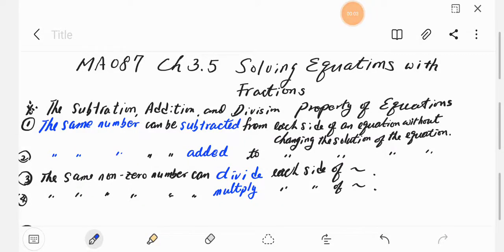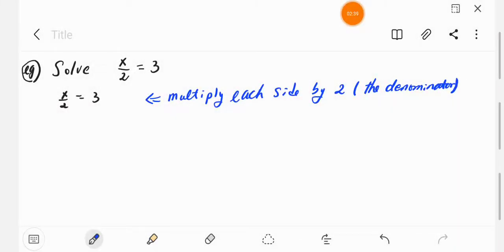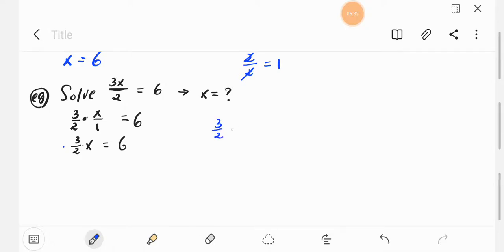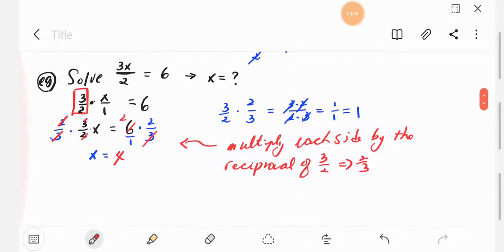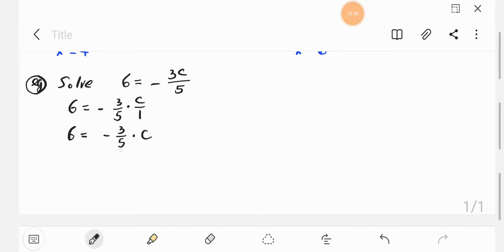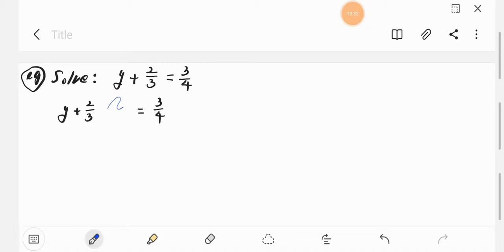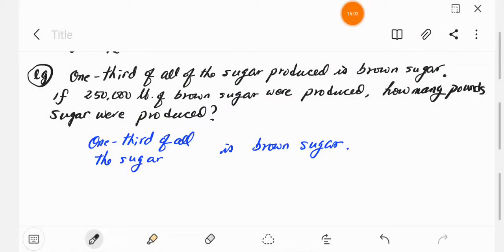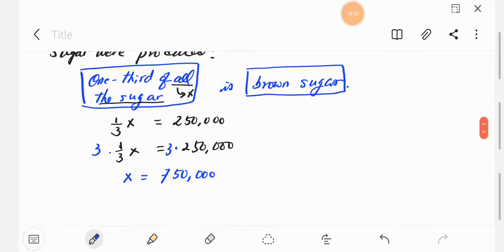MA087 6ED Ch3 5